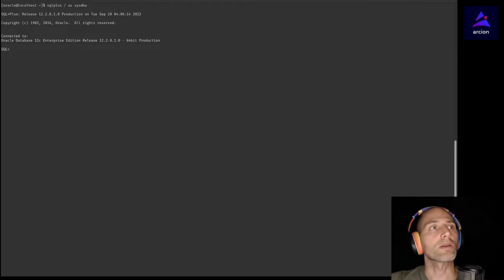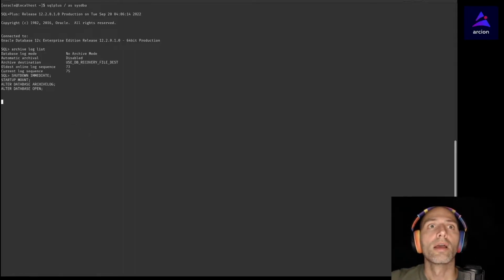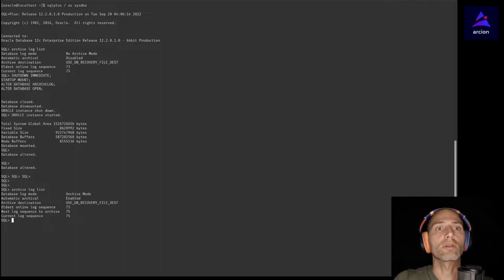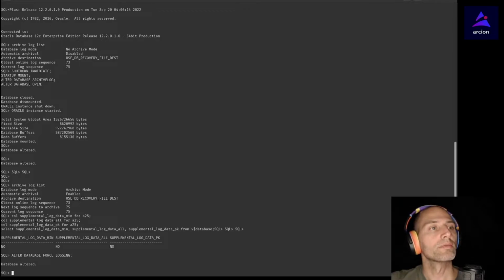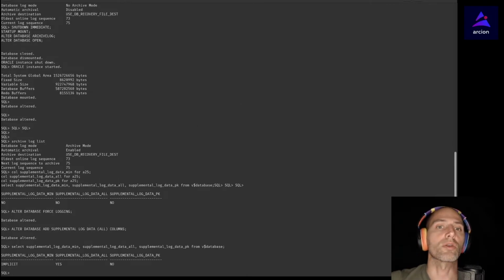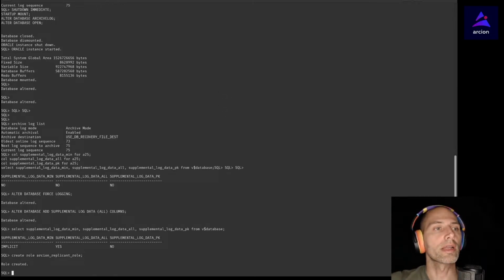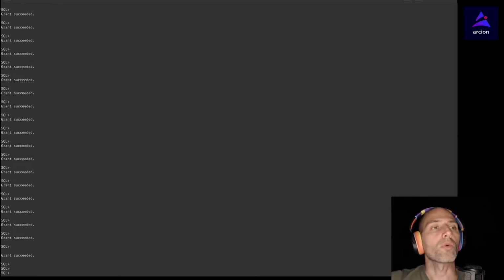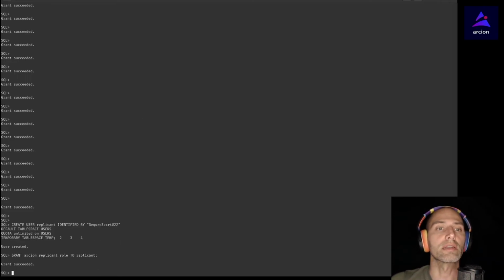Arcion Change Data Capture - Oracle Source Setup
This video describes the steps needed to setup an Oracle 12c single tenant database as a source for Arcion's enterprise CDC solution.

If you're testing this out on your own and want a quick copy paste to get started, please see the below.

Put the Oracle database in archivelog mode
shutdown immediate;
startup mount;
alter database archivelog;
alter database open;

Enable supplemental logging
alter database force logging;
alter database add supplemental log data (all) columns;
alter system switch logfile;

Create role
create role arcion_replicant_role;

Create replicant user
CREATE USER replicant IDENTIFIED BY "Your_Password#22"
DEFAULT TABLESPACE USERS
QUOTA unlimited on USERS
TEMPORARY TABLESPACE TEMP;

Grant role to replicant user
GRANT arcion_replicant_role TO replicant;

Create heartbeat table
CREATE TABLE "arcion"."replicate_io_cdc_heartbeat"("timestamp" NUMBER NOT NULL, PRIMARY KEY("timestamp"));